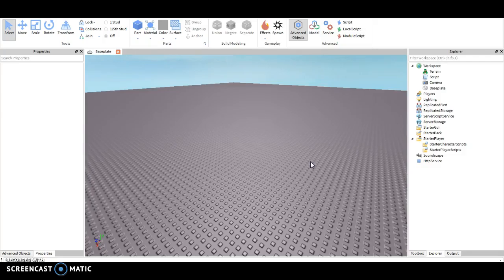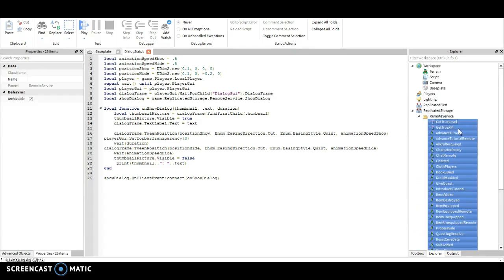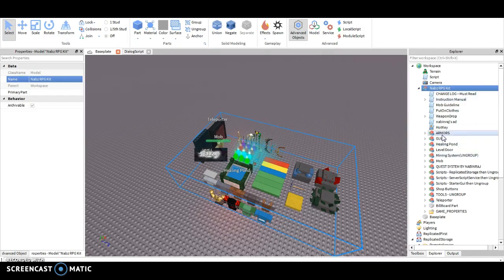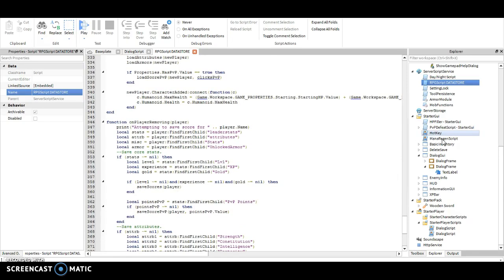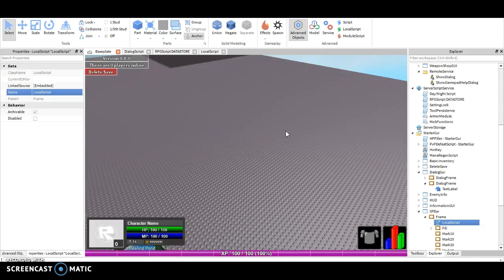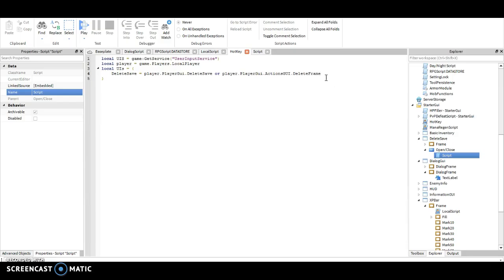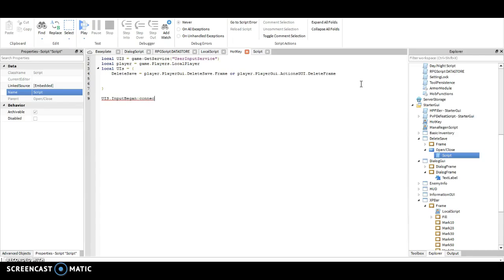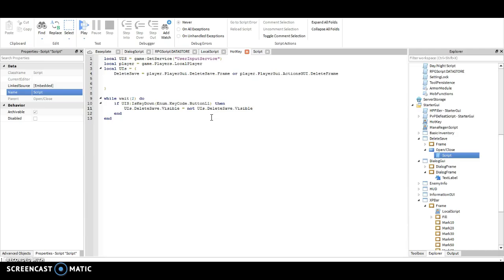KodReview #4: HotPad Localscript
In this KodReview Tutorial, I will show you how to get started on programming your RPG to work for the XBOX One Console.